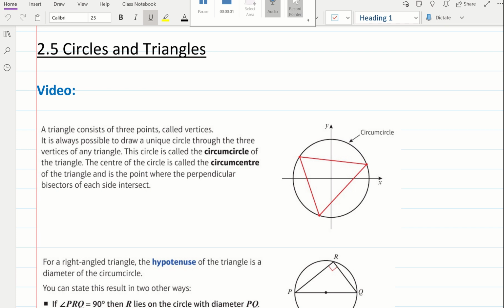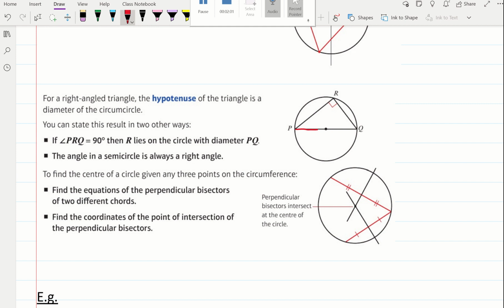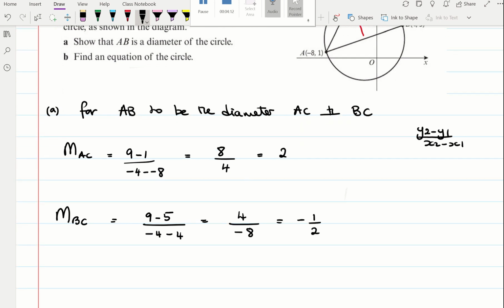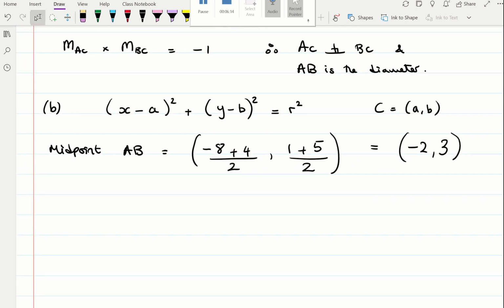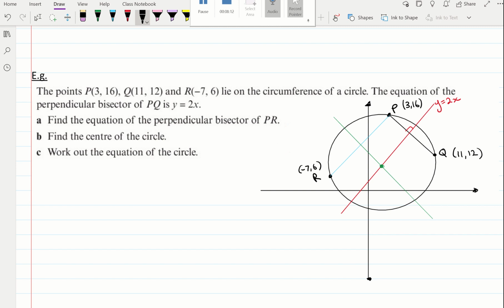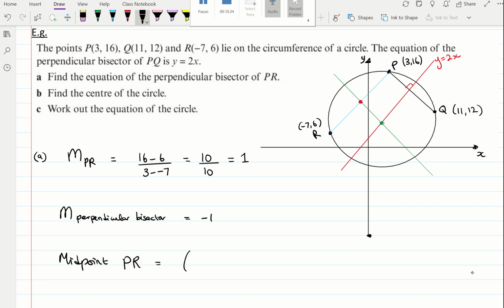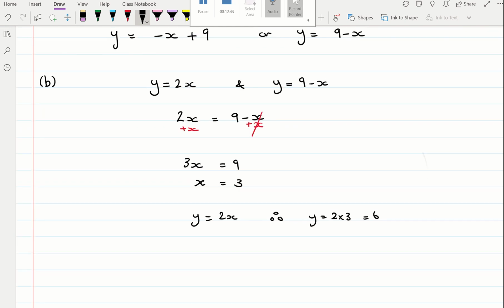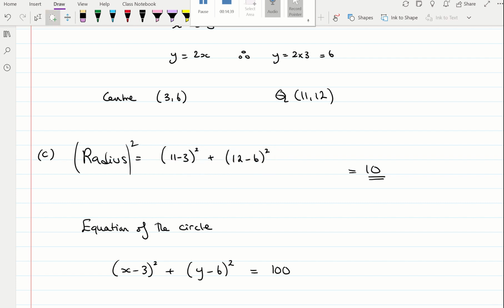P2 Chapter 2 Circles and Triangles (2.5)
International AS Level
P2 Textbook
Chapter 5
Section 2.5 Circles and Triangles
Equations of Circles
Circle Theorems